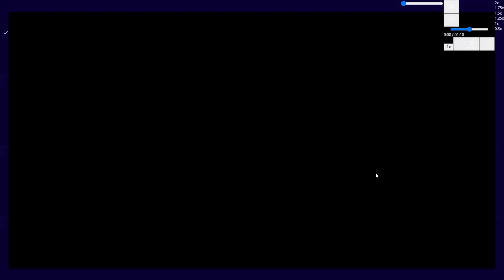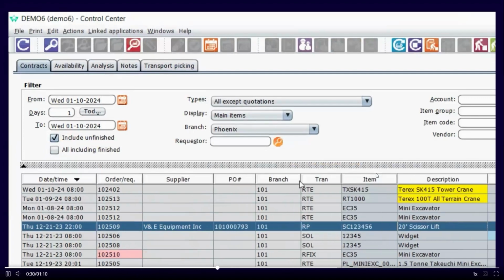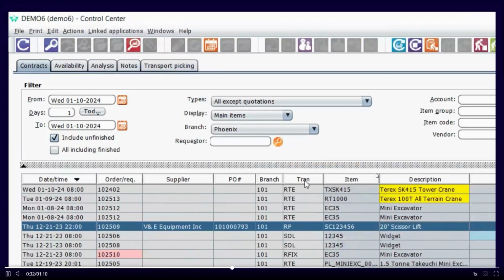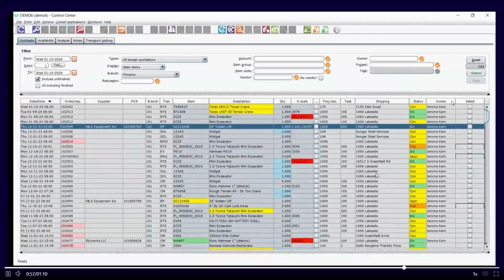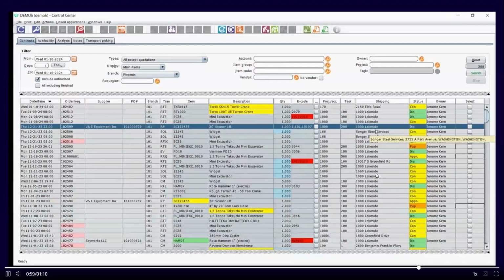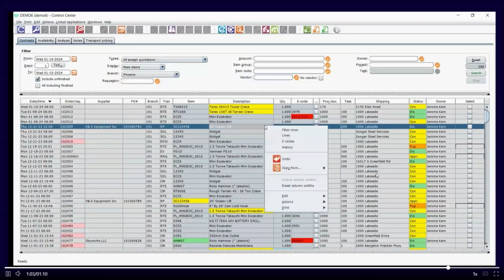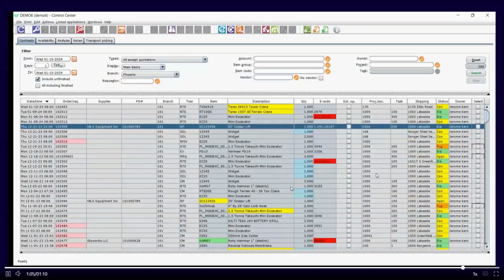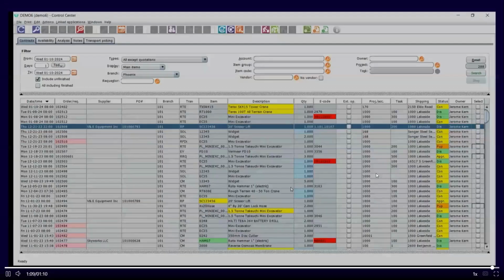Unlocking Hidden Gems: Customizing Column Widths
Customizing tables for enhanced productivity in RentalResult construction equipment management software. This video showcases the 'Unlocking Column Widths' feature within RentalResult, a crucial tool for users who frequently interact with tables and control centers in various modules of our software.

RentalResult is known for its comprehensive tables and control centers that form an integral part of the user experience. Recognizing that many users spend hours navigating these environments, the ability to tailor the look and feel of these tables is not just a convenience but a necessity for efficient workflow management.

In this tutorial, we focus on how individual users can customize their table views by adjusting the column widths to suit their specific needs. This feature is particularly valuable in environments with numerous columns and rows, where the default size may not be optimal for every user.

We demonstrate the simple process of right-clicking within a table to unlock the column widths, allowing for the adjustment of each column's size. This customization is essential as different users prioritize different columns based on their unique workflow requirements. For example, columns like supplier and purchase order might be crucial for some users, while others might not require them at all.

By the end of this video, you will learn how to effectively use the 'Unlocking Column Widths' feature to enhance your visibility and access to essential information, thereby optimizing your control center usage. We also cover how to reset the columns to their default widths, ensuring that you can always return to the standard layout if needed.

Want to see more - check out this blog for other power features in RentalResult